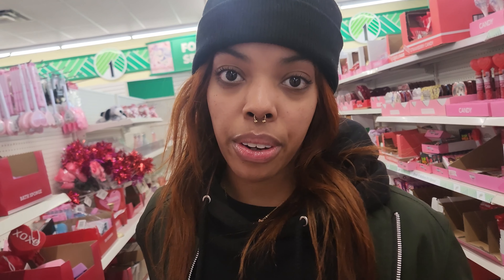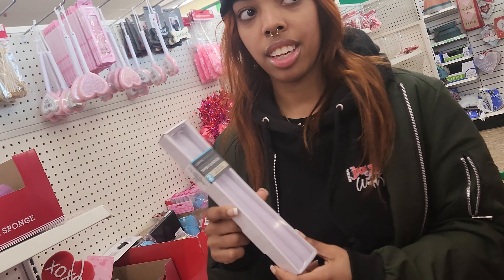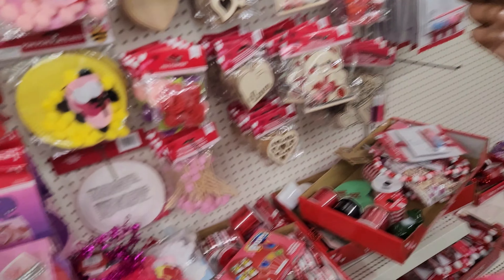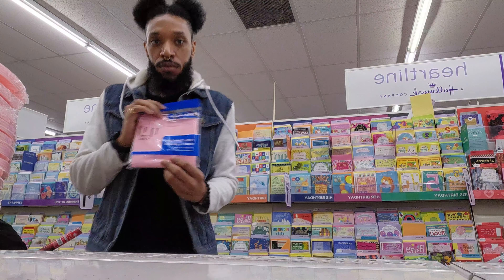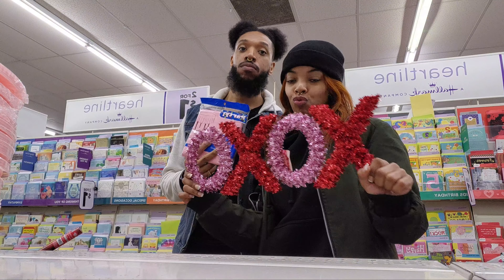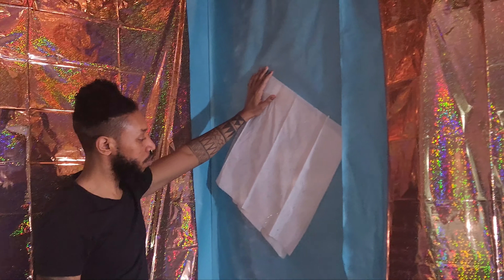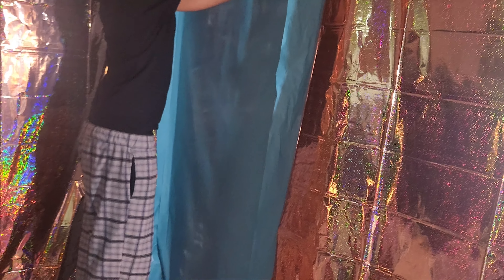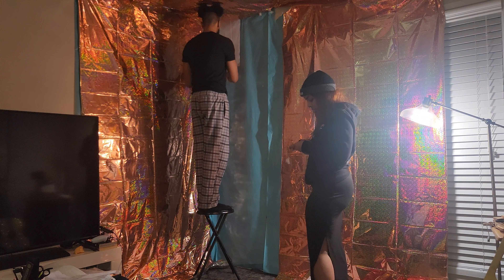Set Design For Photoshoot Vday Prep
Come shop with us as we design a set in the corner of our home!